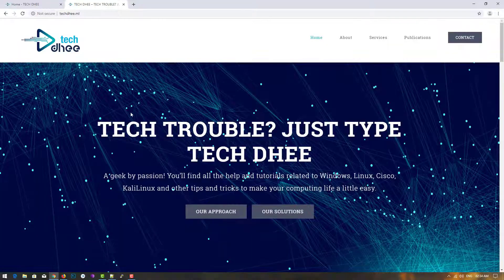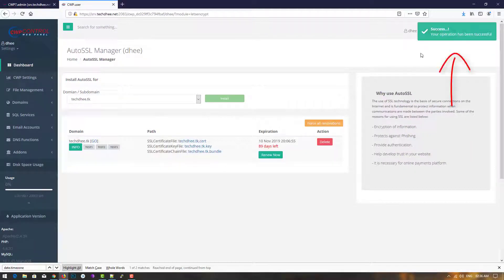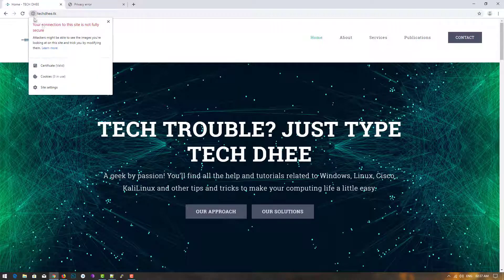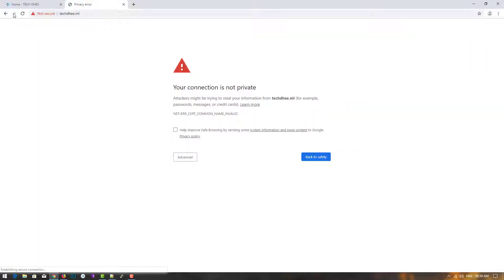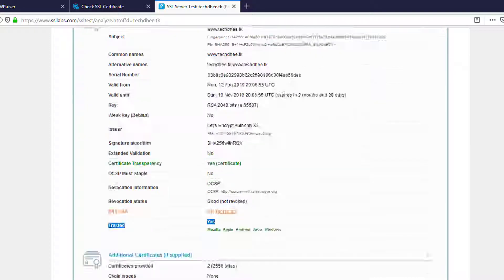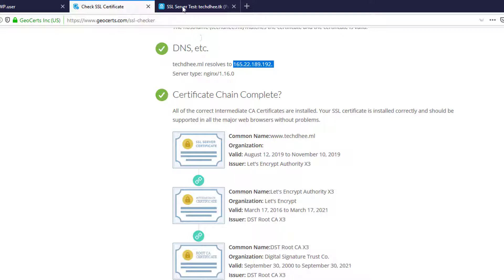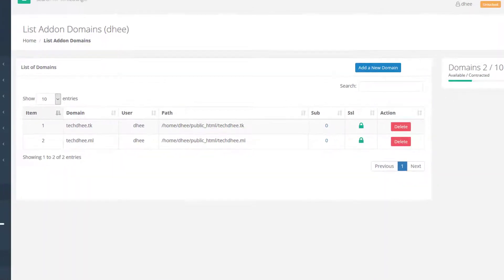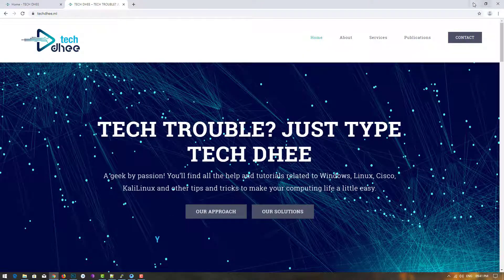How To Install SSL Certificate in Domains Using CentOS Web Panel || TECH DHEE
How to Generate and install SSL Certificate in CentOS Web Panel?

Adding New SSL in Domain Account
➥ Log in to CWP Domain Account.
➥ Navigate AutoSSL in Deshboard
➥ Select the Domain/Subdomain
➥ Validating the domain and click on Install
➥ Home/AutoSSL Manager where you will see the certification details.

That is it! your domain have active & online SSL.

Transport Layer Security, and its now-deprecated predecessor, Secure Sockets Layer, are cryptographic protocols designed to provide communications security over a computer network.